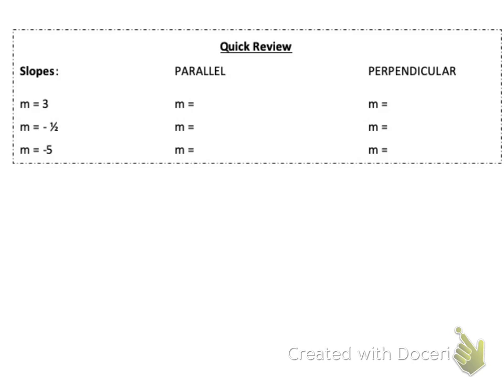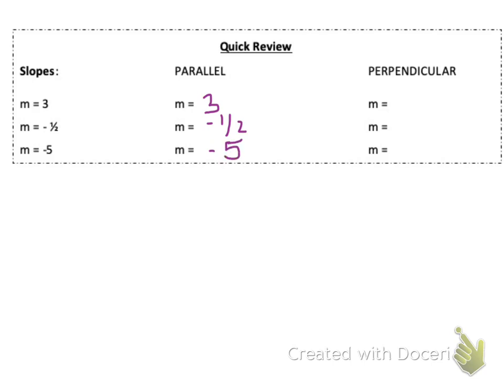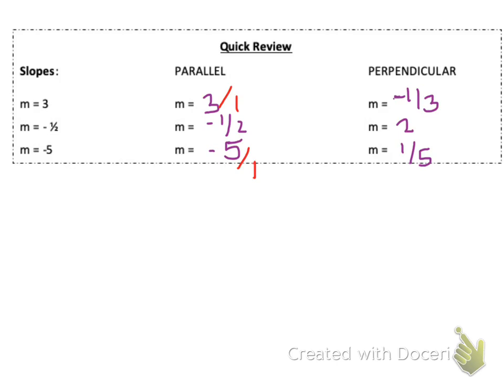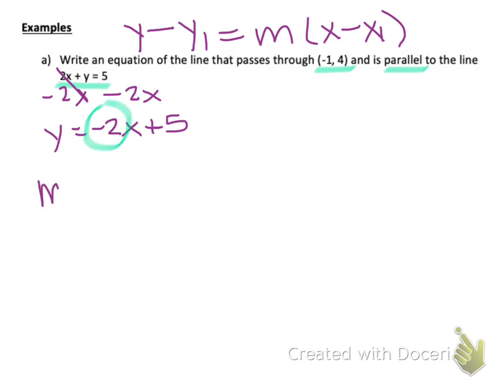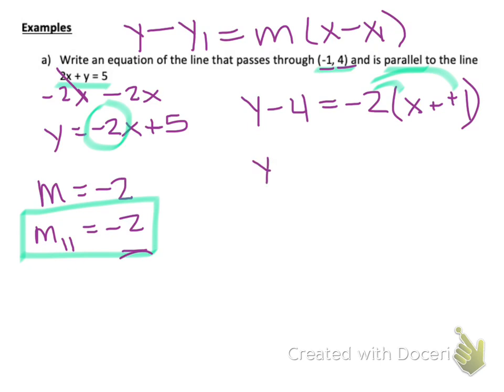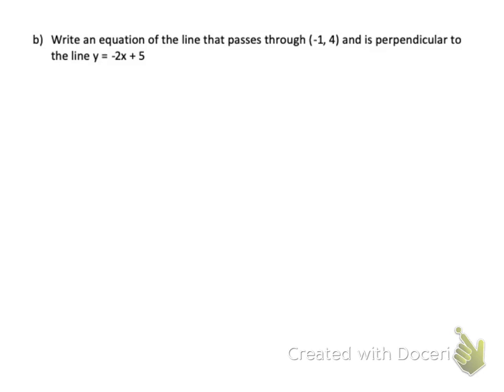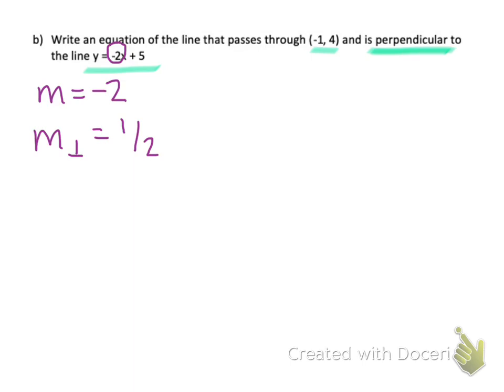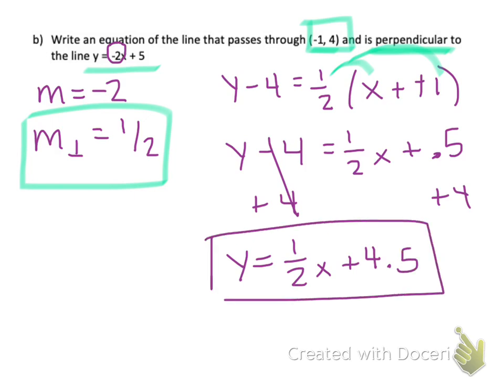Chap 2 5th notes day 2